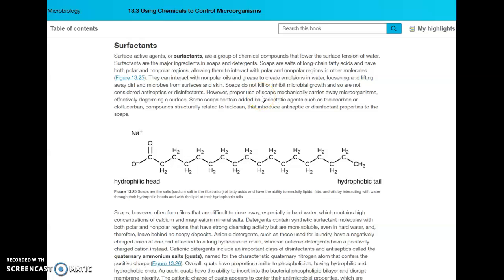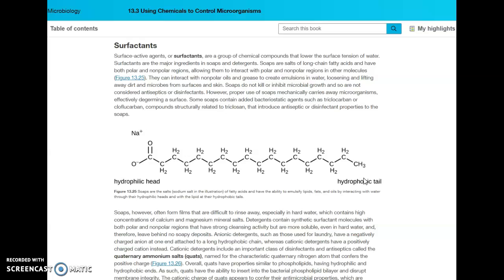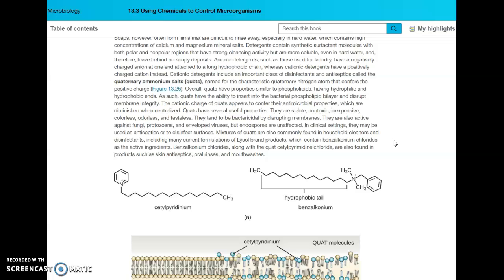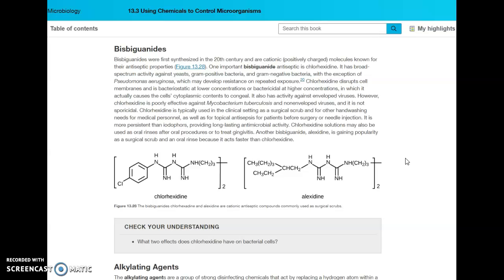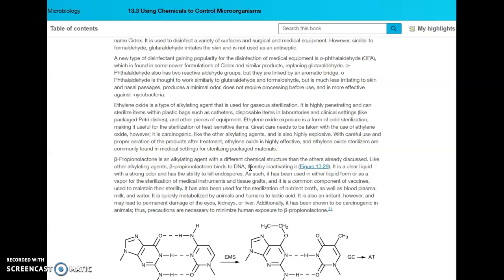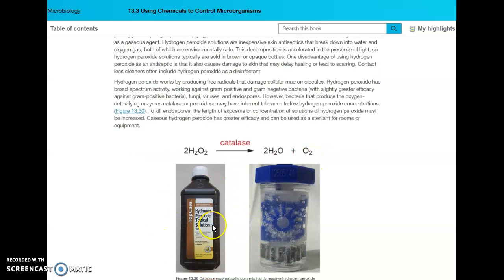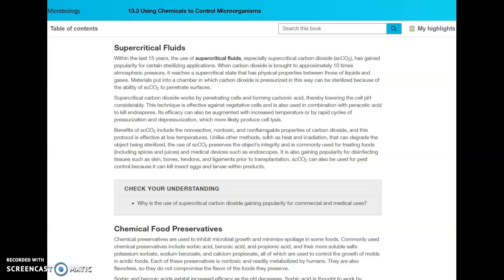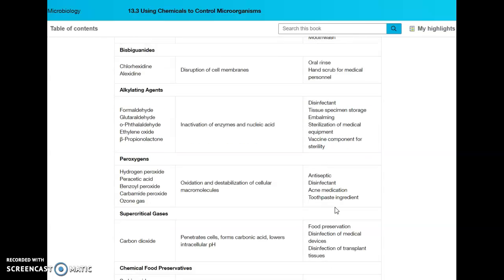BIOL 2094 Chemical Control of Microbes Lecture Part 2